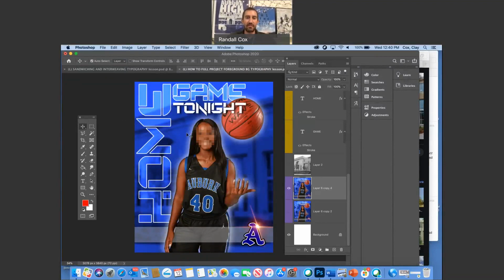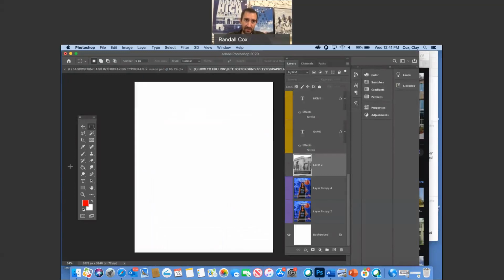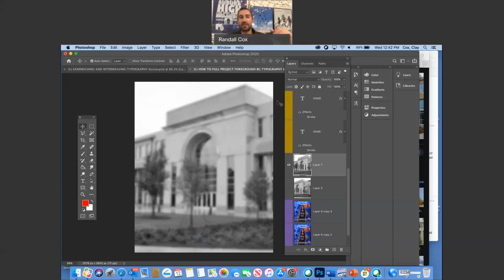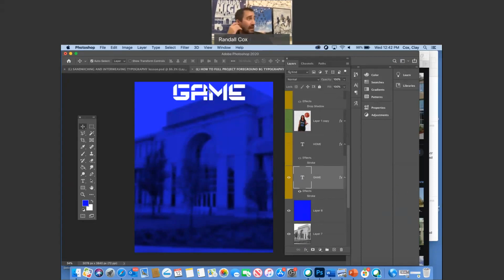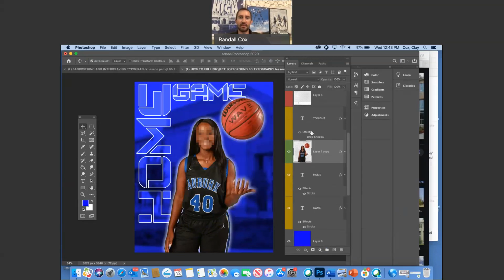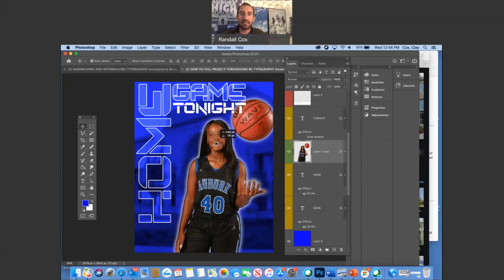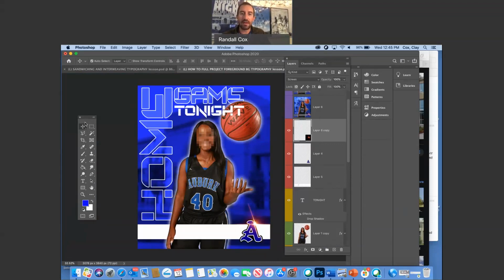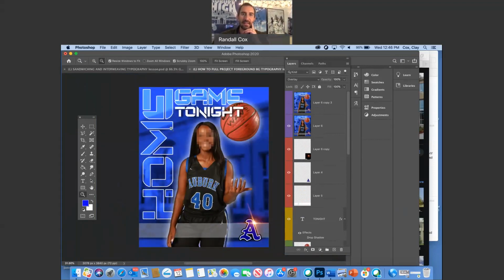HOW TO MAKE SPORTS POSTER TEMPLATES IN PHOTOSHOP - photoshop's dad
HOW TO MAKE SPORTS POSETER TEMPLATES IN PHOTOSHOP - photoshop's dad